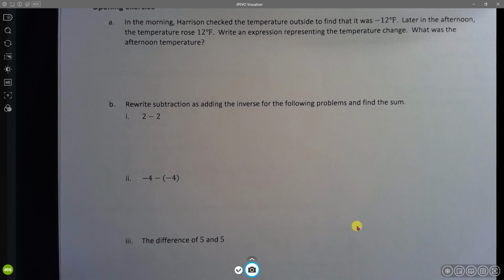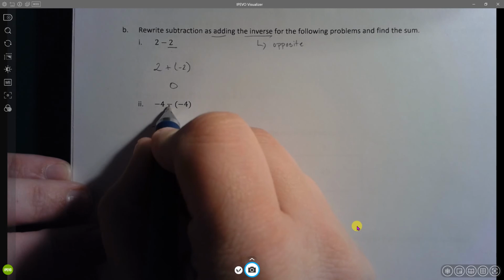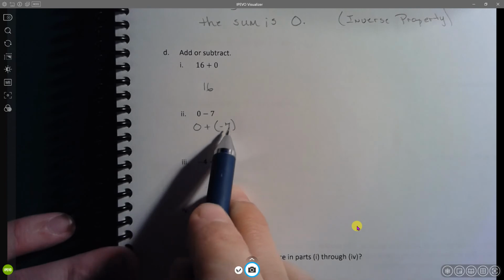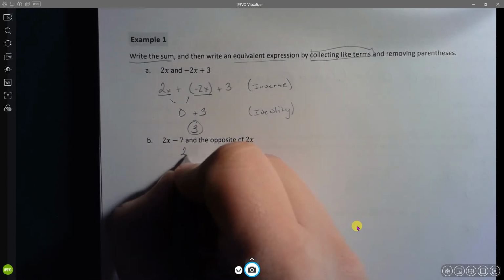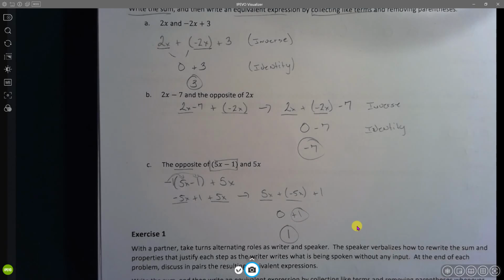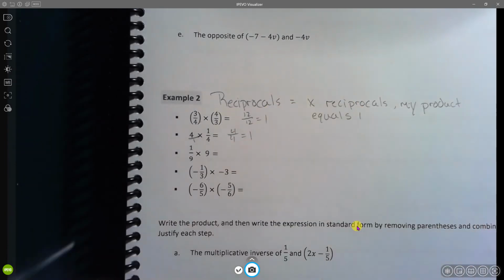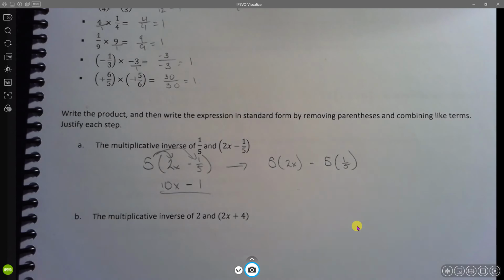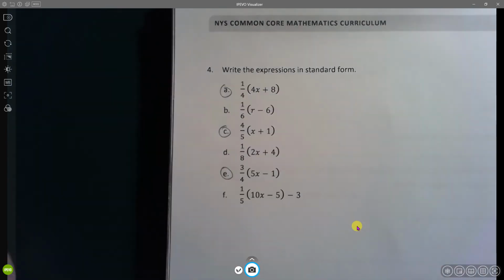Module 3 Lesson 5